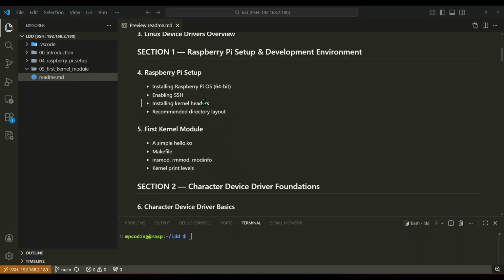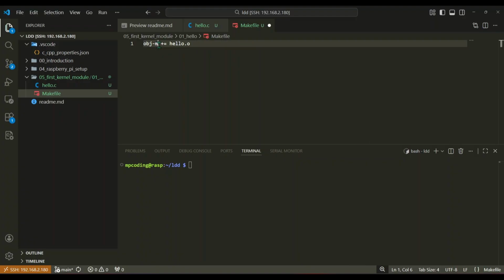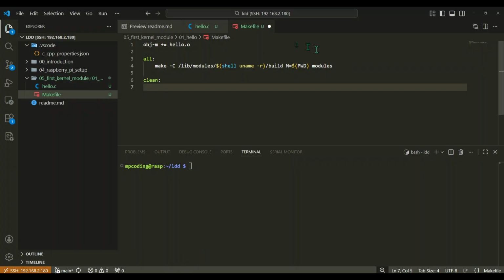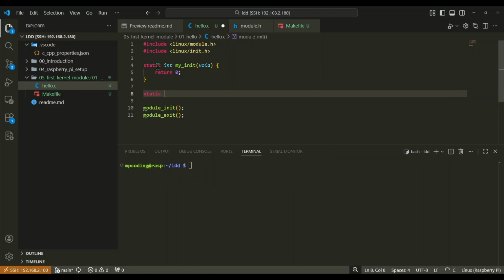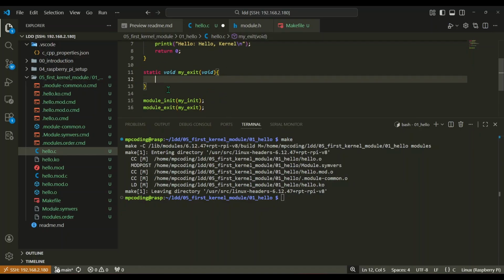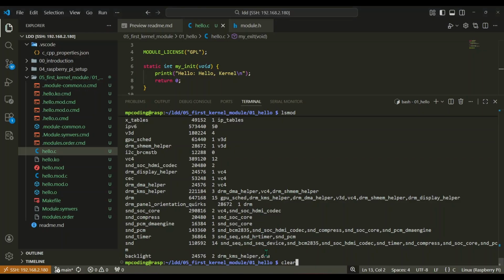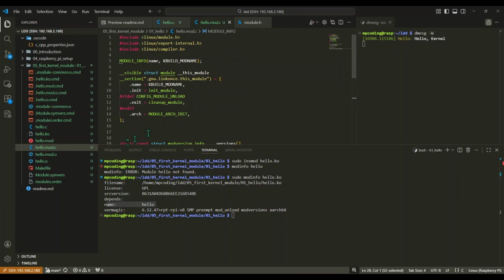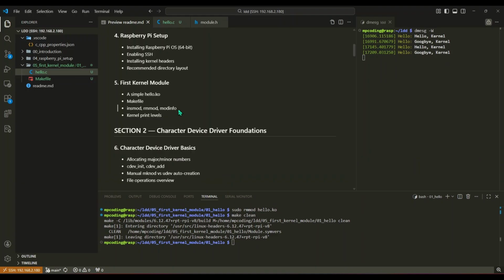First Kernel Module | LDD with Raspberry Pi #03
Hey folks, welcome to MP Coding! 🚀 If you're diving into embedded Linux and want to master writing kernel modules on the Raspberry Pi, this series is your step-by-step guide. Today in Section 1: Raspberry Pi Setup & Development Environment, we're building our very first kernel module—a classic "Hello World" that loads right into the Pi's kernel and chats back via debug logs.